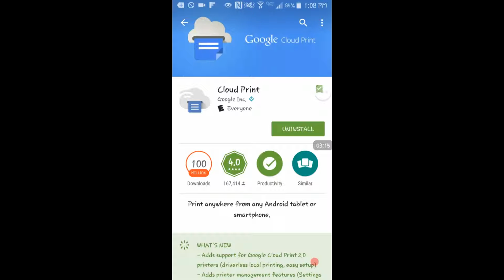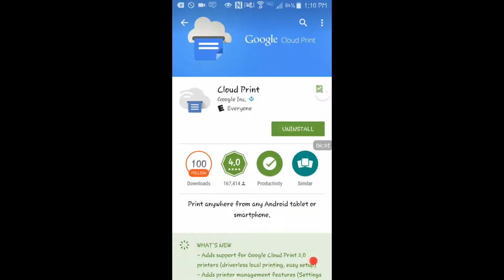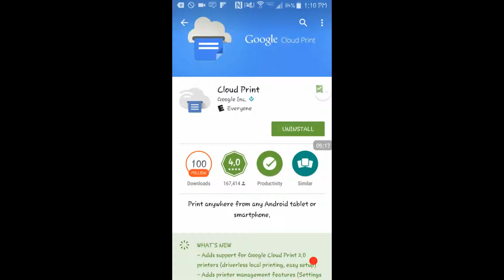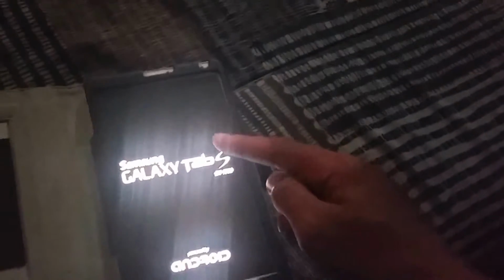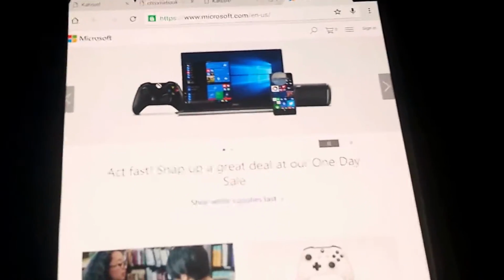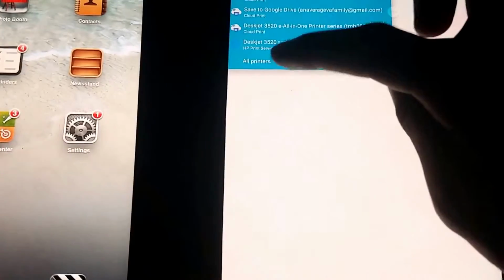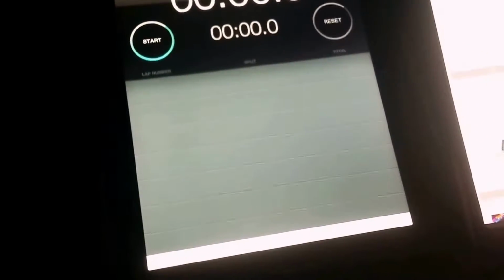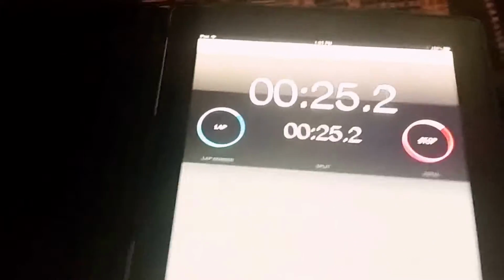AirPrint vs Cloud Print